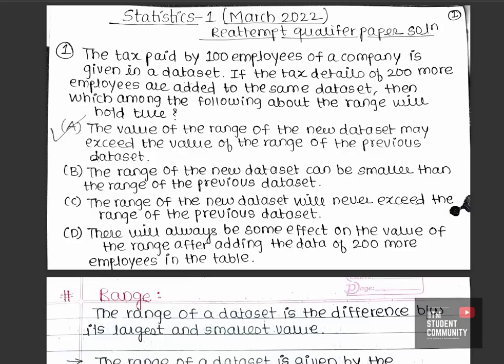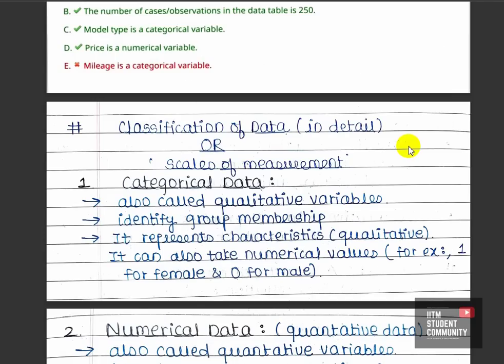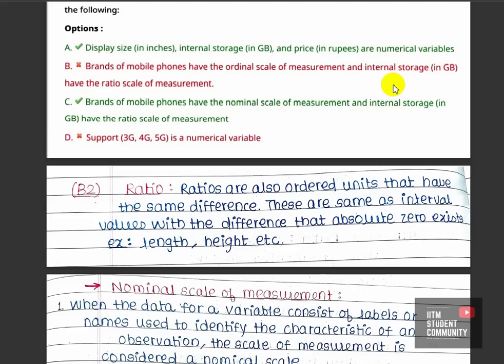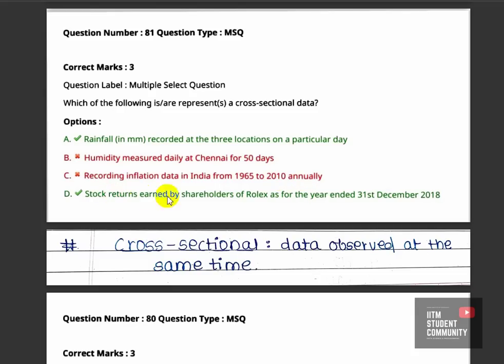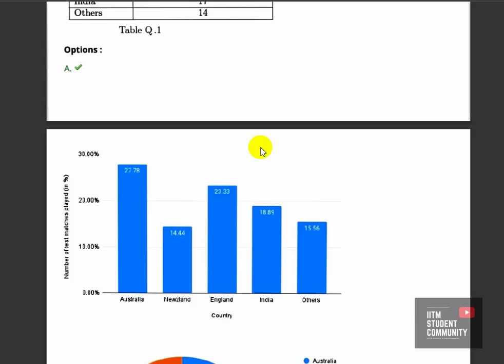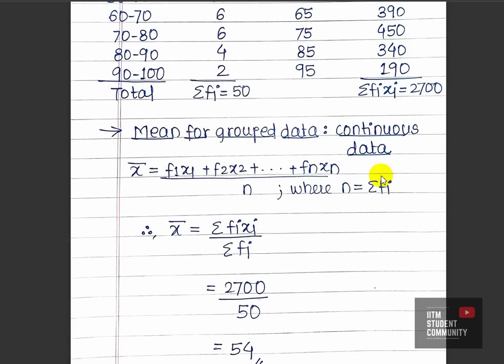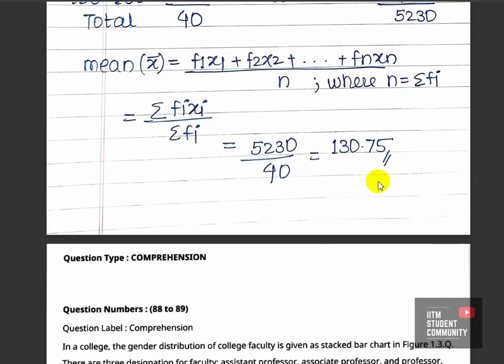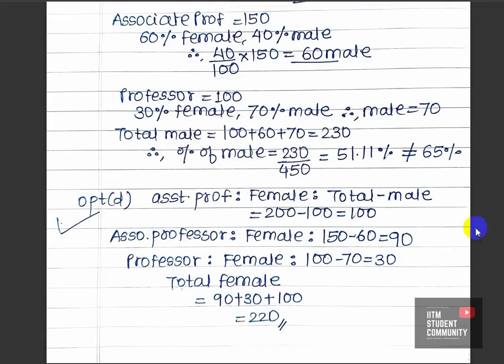IIT MADRAS QUALIFER STATISITCS EXAM SOLUTION | MARCH 2022 | ❤️🔥 IITM 👍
IIT MADRAS QUALIFER STATISITCS  .

THIS IS THE SOLUTION OF IIT MADRAS LATEST QUALIFIER STATISTICS EXAM QUESTION PAPER OF MARCH 2022 .

○ Coordinate Geometry Book-
○ Algebra Book-
○ Calculus Book-
○ Play with Graph Book-

○ Introductory Statistics,by Neil Weiss (Author)-
○ Computational Thinking: by G Venkatesh, Madhavan Mukund -

○ English-1 Books.

○ Logitech HD Webcam-
○ Logitech Wireless Keyboard and Mouse Combo-
○ Sony Earphone-

IIT MADRAS STATISTICS QUALIFIER EXAM SOLUTION | JANUARY| 2022.

IIT MADRAS QUALIFIER EXAM | SYLLABUS | PREPARATION | QUESTION PAPER |